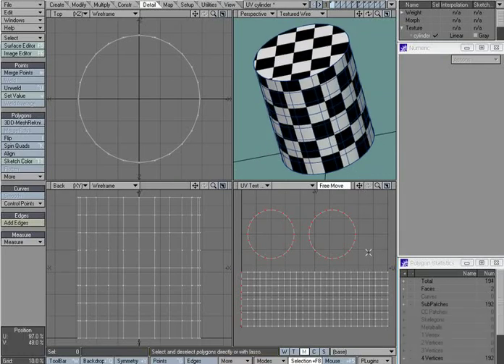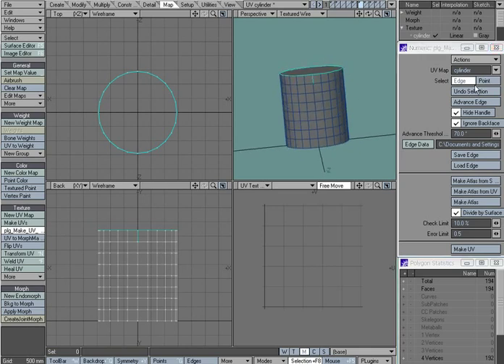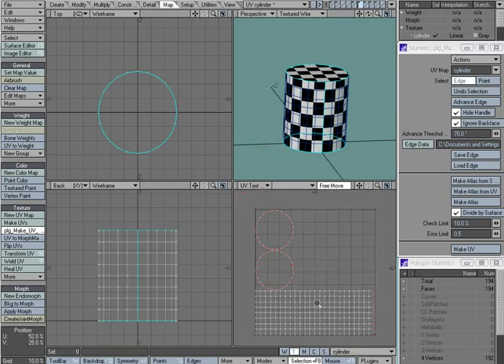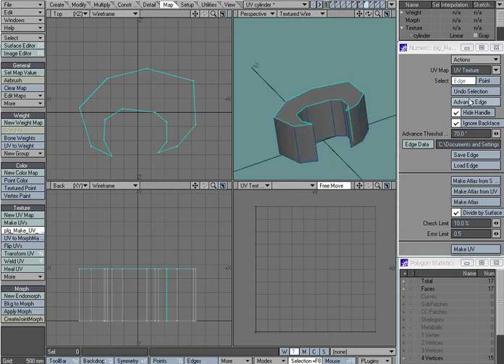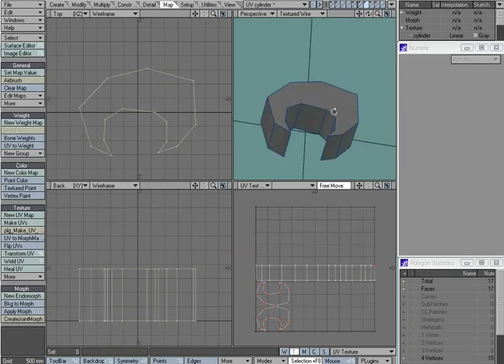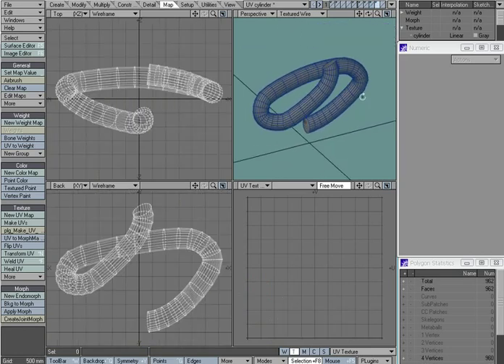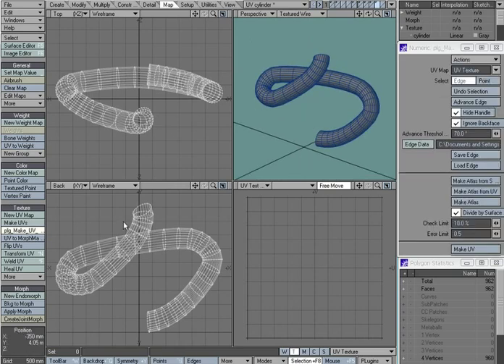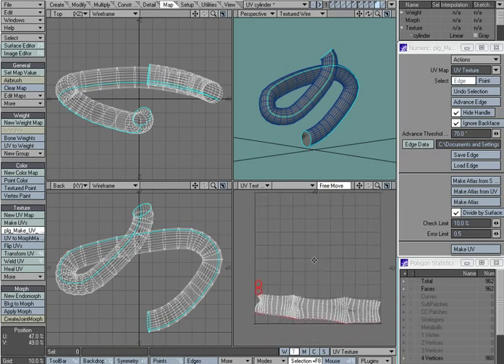UV Cylinder LightWave Part2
Cylindrical Uv Map Generation in Lightwave.